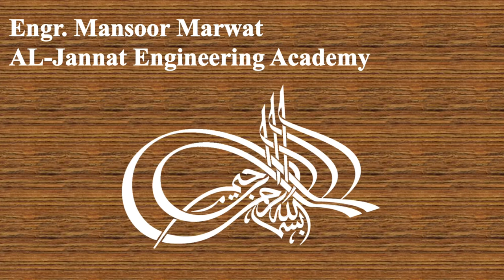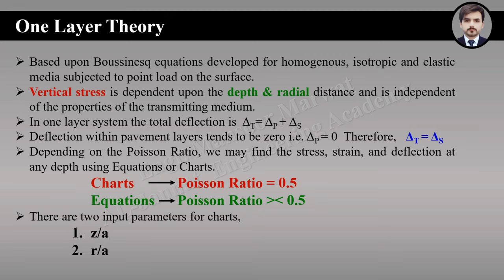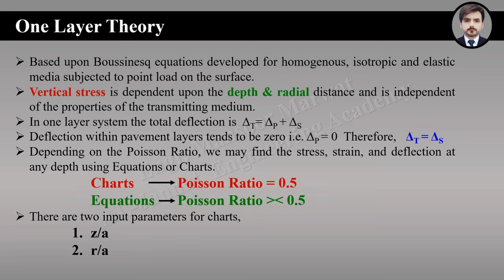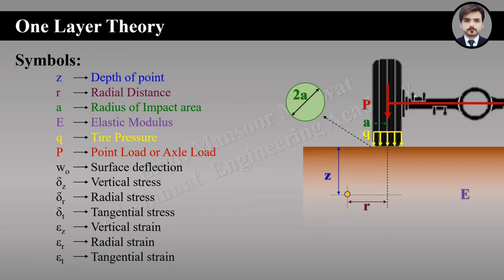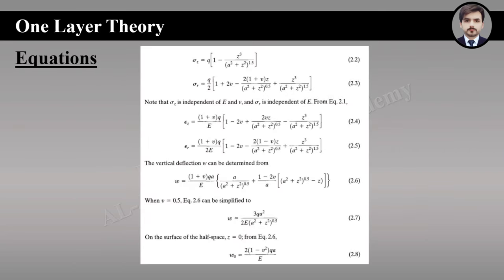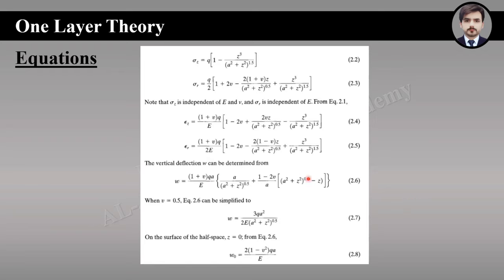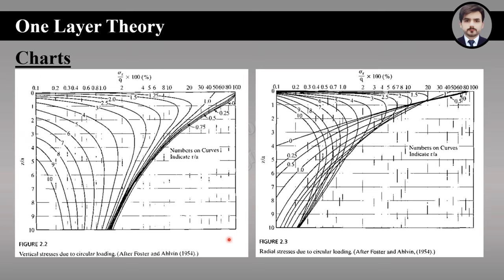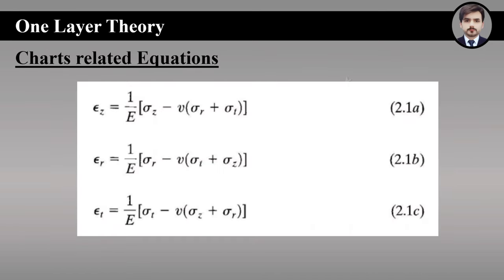One Layer Theory (Boussinesq theory), Analysis of Flexible Pavement...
If you have any questions, queries, or further information regarding this video or any other video, please get in touch with me via Instagram...

For One Layer Theory Problem...